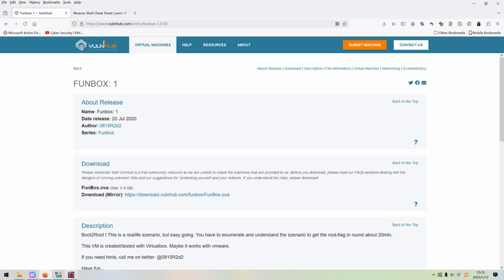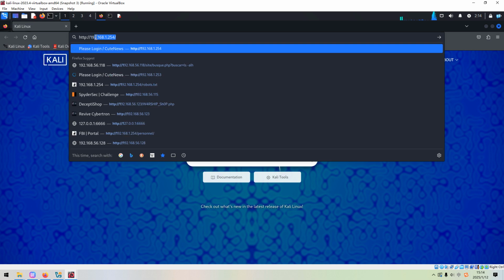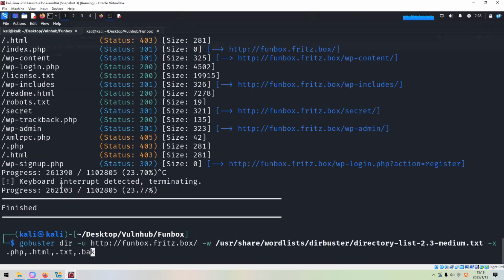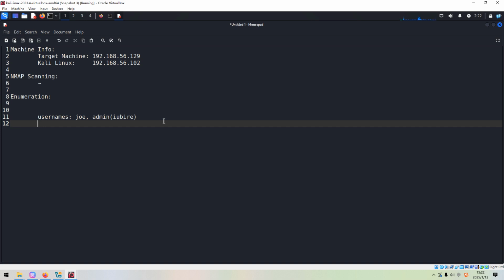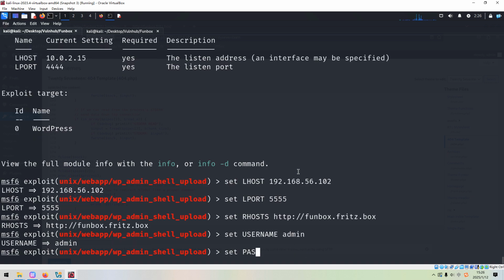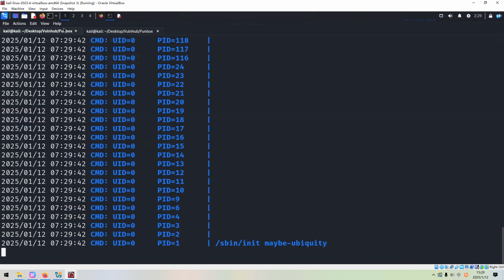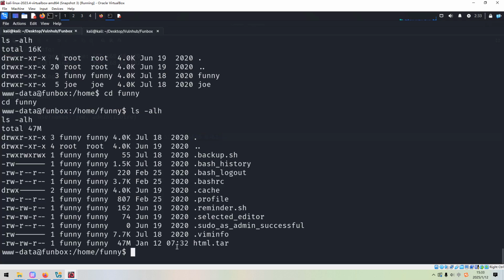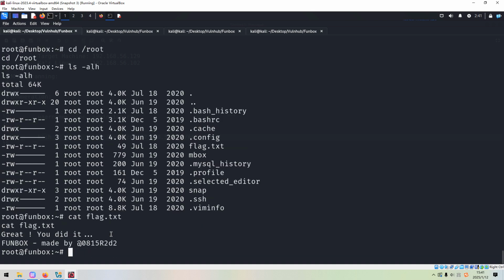Cyber Security | Penetration Test | CTF | Funbox 1 | Exploiting WordPress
In this video, I demonstrate how to exploit a WordPress application to gain an initial foothold on a target system. Once inside, I showcase two distinct methods for privilege escalation to elevate access and achieve greater control over the machine.

🛠️ What You’ll Learn:

    Identifying and exploiting vulnerabilities in WordPress to gain initial access.
    Two practical techniques for privilege escalation, explained step by step.

Machine Info:
    ~ Pentesting Lab Exercises Series - Vulnhub
    ~ Virtual Machine Name: Funbox: 1